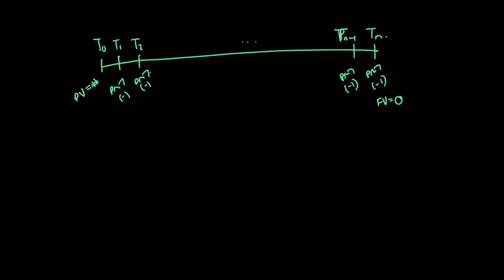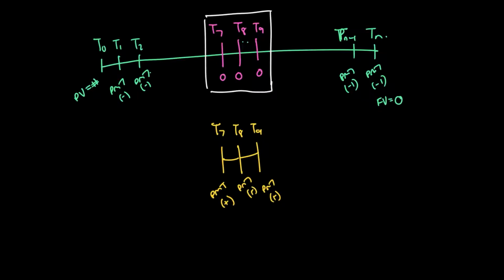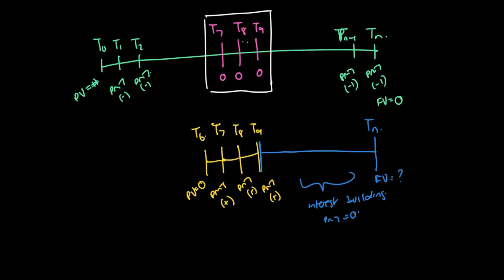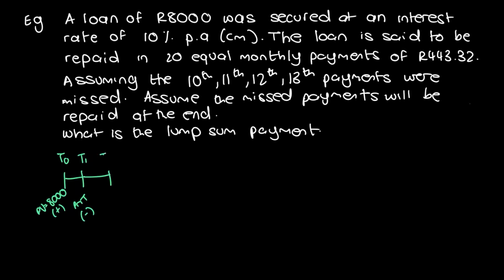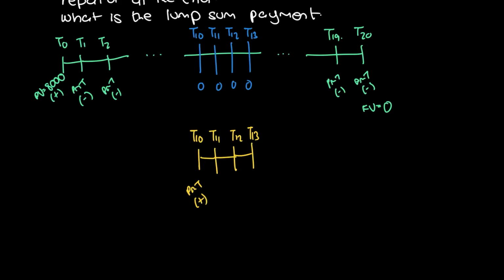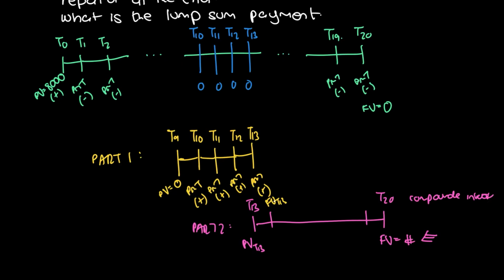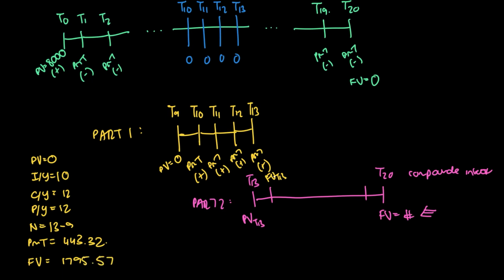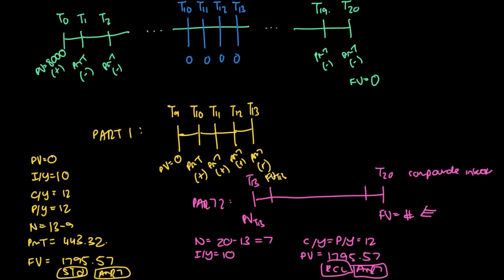Missing Payments in an Annuity -Balloon (Lump sum) payment at the end to make up the missed payments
Missing Payments in an Annuity -Balloon (Lump sum) payment at the end to make up the missed payments. Explanation of the process and an example.